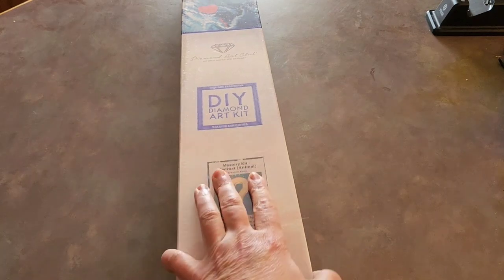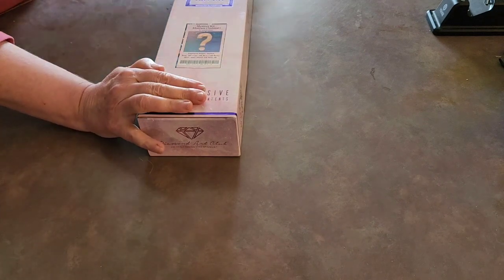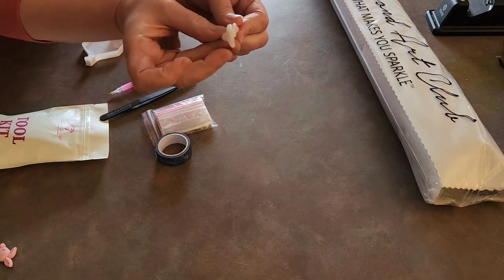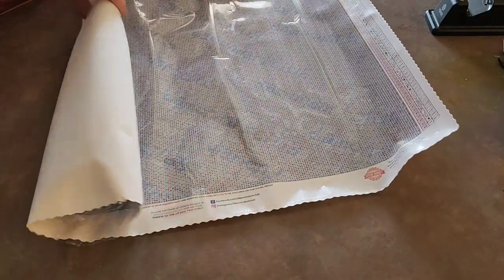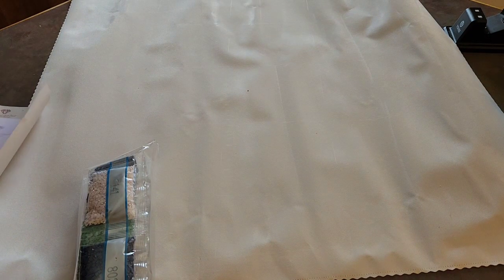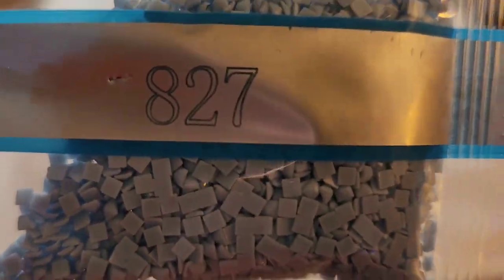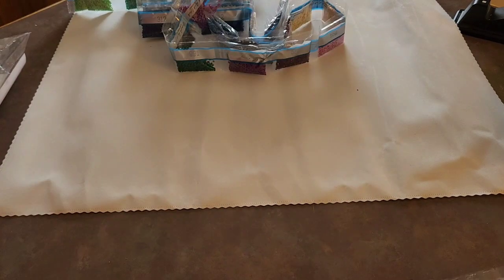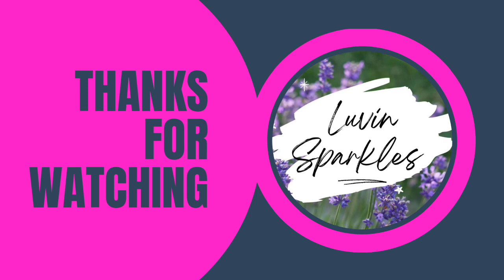Unboxing of DAC MYSTERY #38